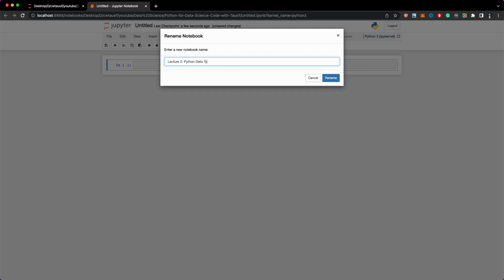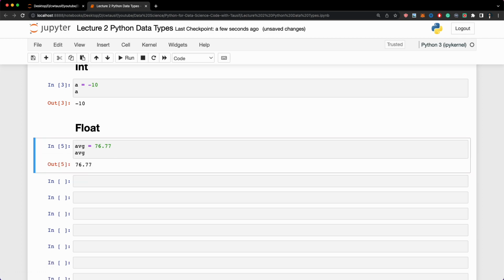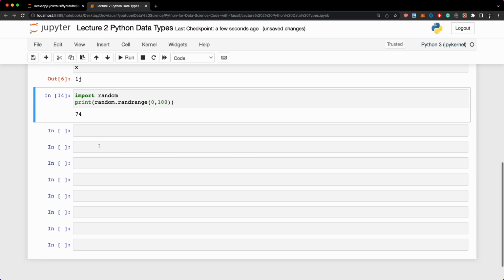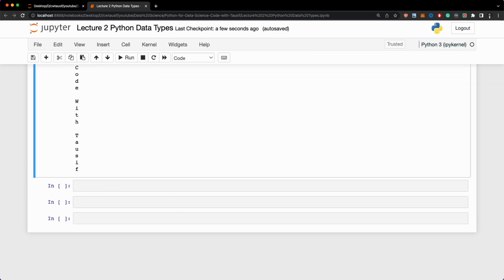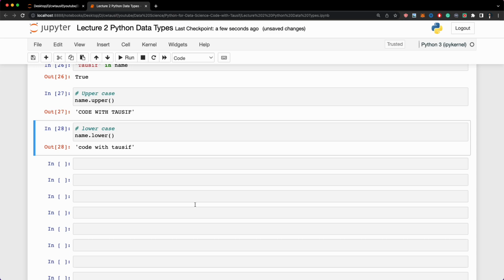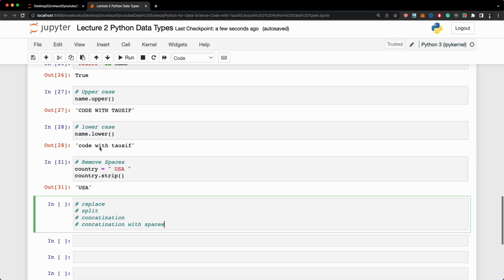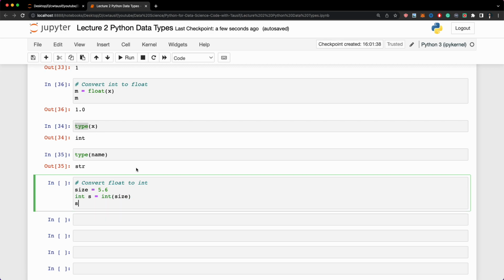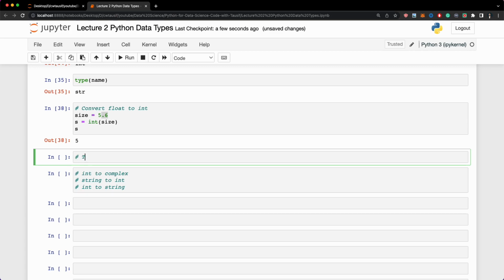Lecture 2 - Variable Types Int, Float, Strings, Random Numbers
Welcome to our guide on variable types in Python! In this video, we'll explore integers, floats, string manipulation, and random numbers, helping you gain a solid understanding of these essential concepts in programming.

🔥 Watch this video to level up your coding skills and master variable types in Python! 🔥

⭐ Integers: Learn about the significance of integers and how they represent whole numbers. Discover the range of integers, arithmetic operations, and techniques for manipulating these variables in your programs.

⭐ Floats: Dive into the exciting realm of floating-point numbers! Understand their precision, range, and their role in representing decimal values. We'll explore floating-point arithmetic, handling precision errors, and effective techniques for working with float variables.

⭐ String Manipulation: Unleash the power of strings! Explore their versatility in representing textual information. Gain insights into string manipulation, concatenation, formatting, and common operations like searching, slicing, and replacing. Discover essential string methods and unleash your creativity with text manipulation.

⭐ Random Numbers: Get ready for randomness! Learn how to generate random numbers in Python, enabling dynamic behavior and unpredictable outcomes. We'll cover random number generators, seeding, generating integers and floats within specific ranges, and practical applications of randomization.

👉 This video is suitable for beginners and intermediate programmers. Whether you're learning your first programming language or seeking to expand your knowledge, we've got you covered!

✅ Key topics covered:

- Understanding integer variables and operations
- Exploring floating-point numbers and precision management
- Mastering string manipulation and common operations
- Generating random numbers for dynamic program behavior
- Practical applications and examples to solidify your understanding

🎓 Don't miss out on this opportunity to enhance your Python programming skills and deepen your understanding of variable types!

For Source Code and Resources:
GitHub: [GitHub URL]

👉 About Me:
I have years of experience in software development and run a successful software development company called Glowingsoft Technologies. As a Full Stack Developer, I aim to share my knowledge and experience with the community, helping others learn and become skilled in various fields such as Android App Development, iOS App Development, Web Development, Cloud Computing, Project Management, Time Planning, and acquiring new skills and techniques. I appreciate your support in sharing my videos within your community.